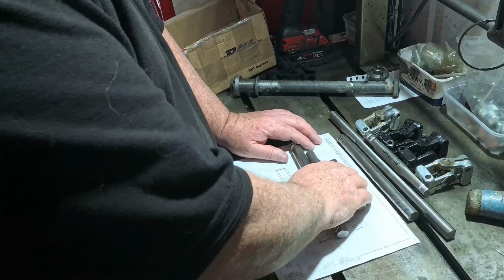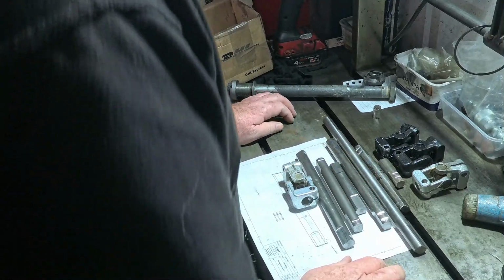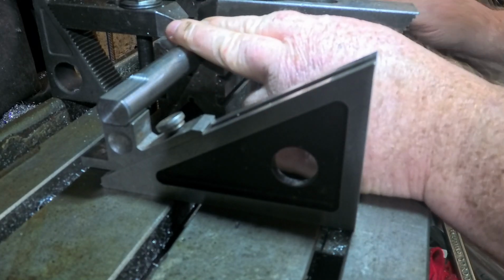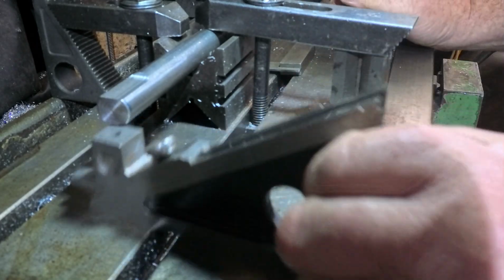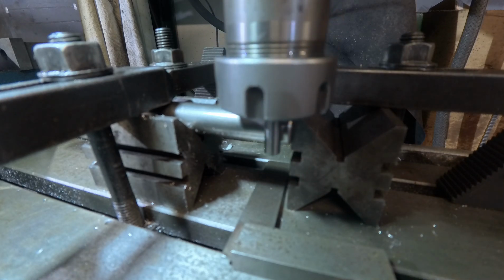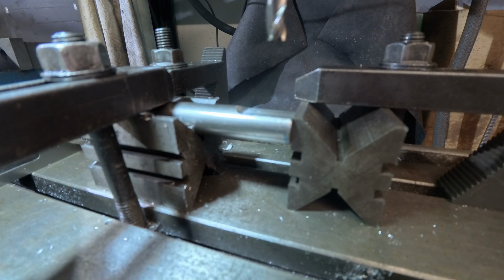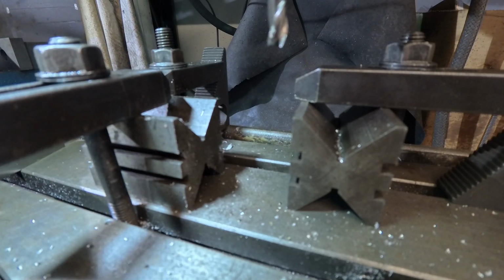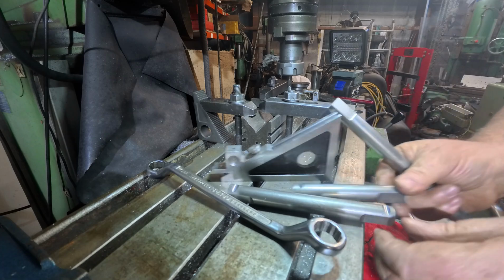Machining some prototype shafts for MST Cars ... The Ford Escort guys .. :)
Here we are machining some prototype shafts for Motorsport Tools who make the brand new Escort Cars in N/Wales ...